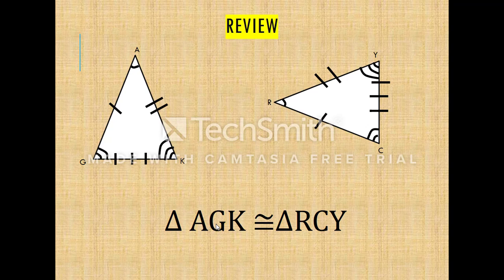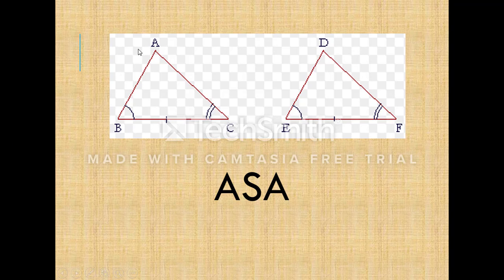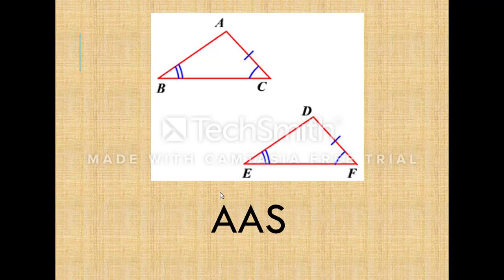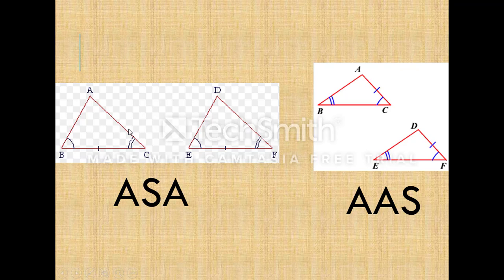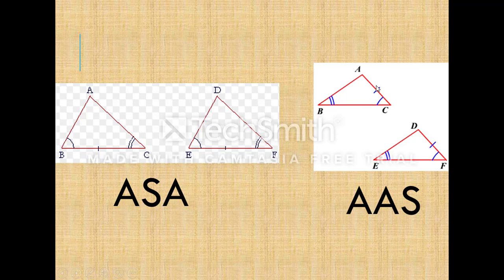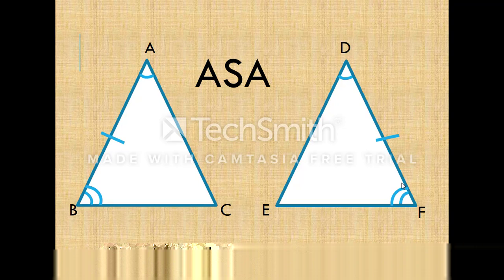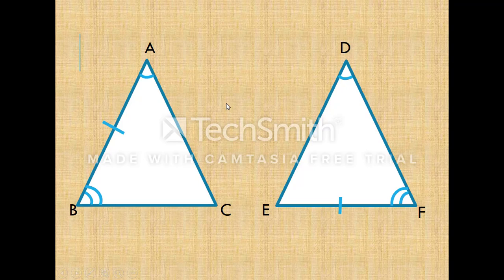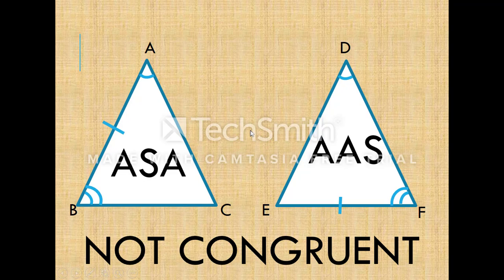Difference between ASA and AAS.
This video shows students the difference between the angle-side-angle postulate and angle-angle-side postulate.